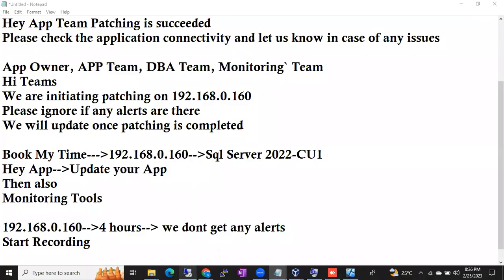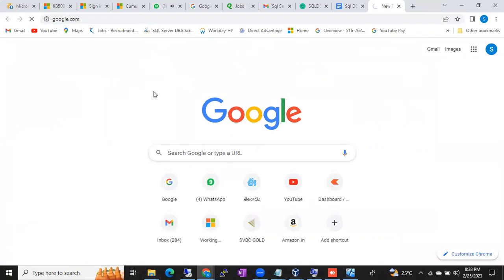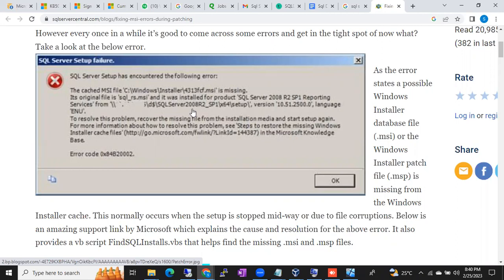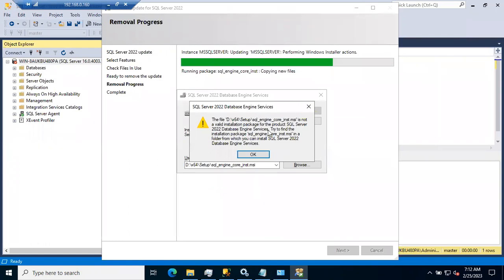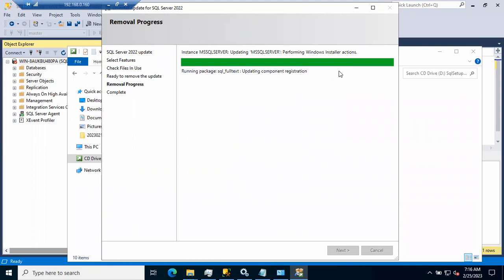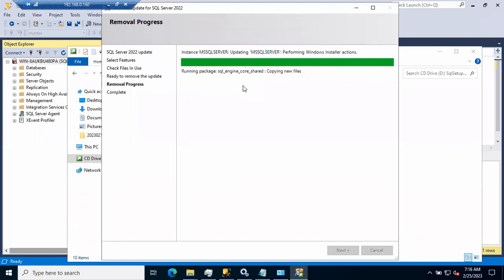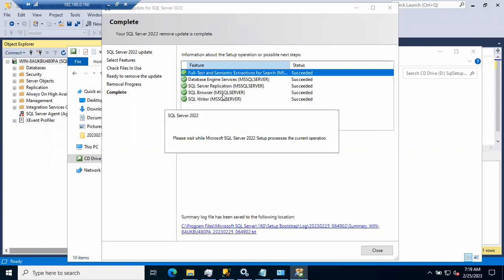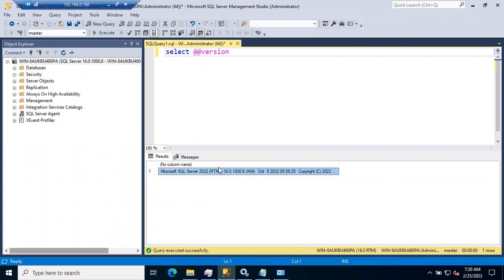SQL DBA BATCH 48 Class 16 Removing Patching from Sql Server 2022